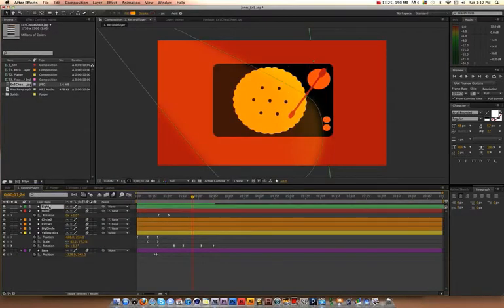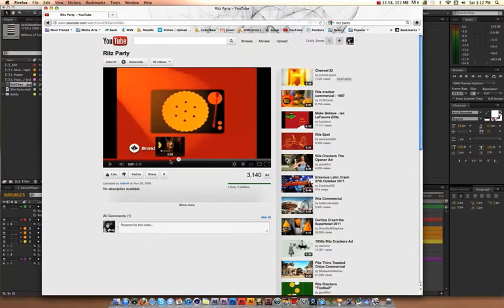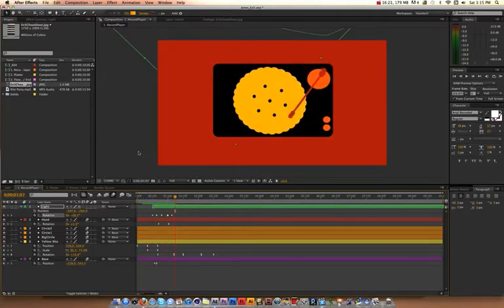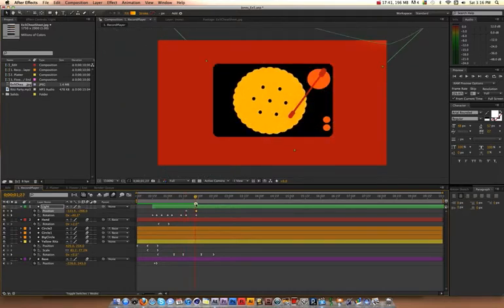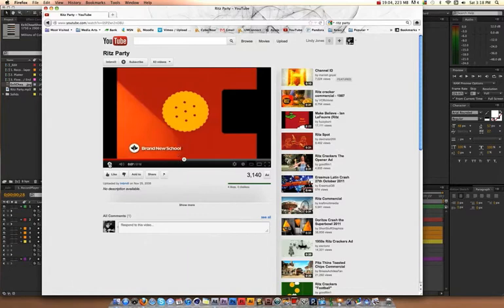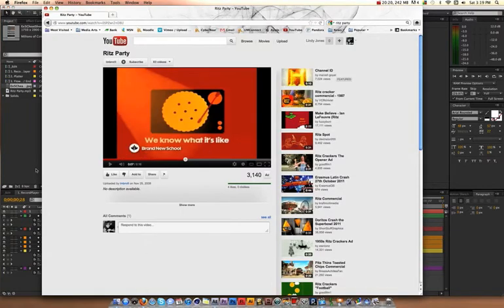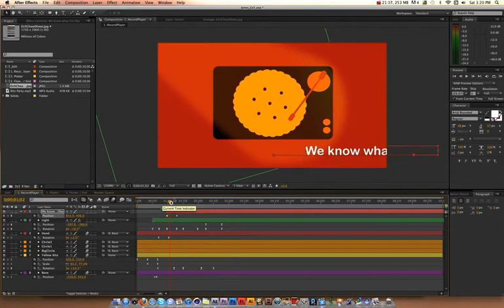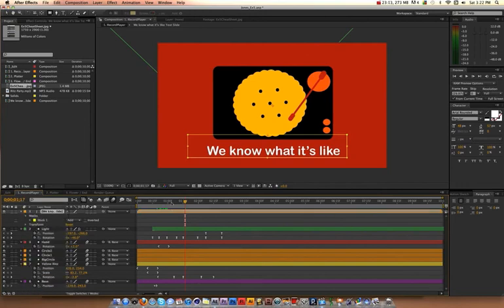Exercise 5 - Copy Cat PART 2B